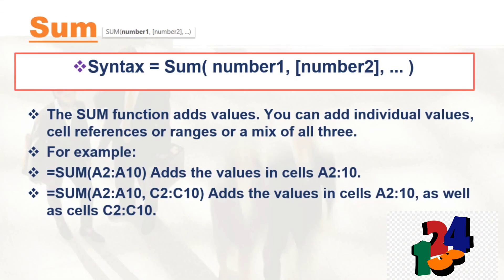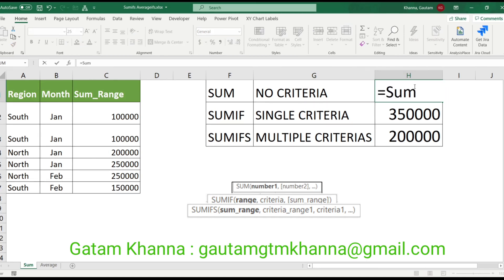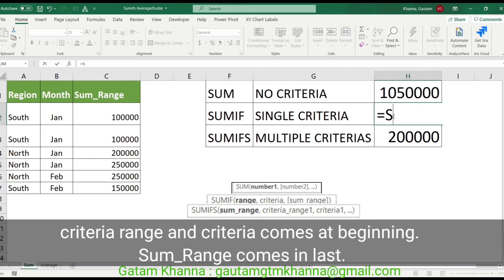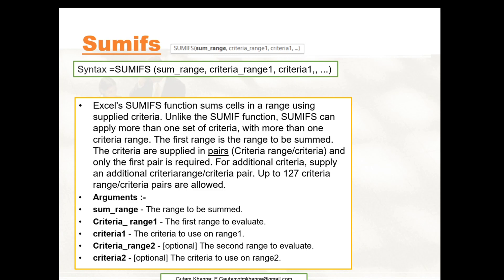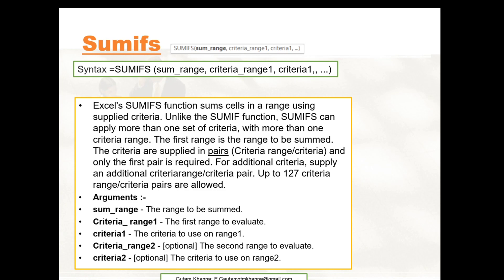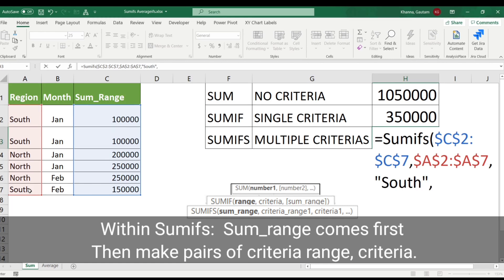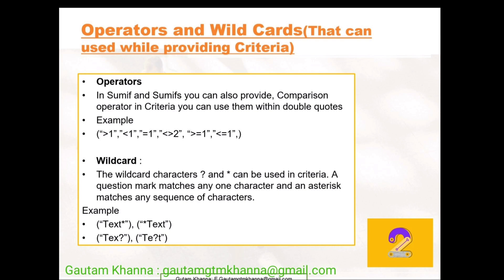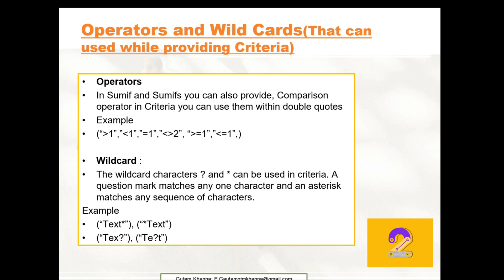MS Excel Tutorial 7 | Difference between Sum Sumif Sumifs formula in Excel (हिंदी)| By Gautam Khanna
Tutorial 7 MS Excel Tutorial Difference between Sum Sumif Sumifs function in Excel. and how to use them.
Excel Lecture 7 Excel Tutorials by Gautam Khanna
How to use the Sum Function in Excel Solution.
Syntax for Sum = Sum( number1, [number2], ... )
No Criteria can be given.

How to use the Sumif Function in Excel Solution
Syntax for Sumif =SUMIF (range, criteria, [sum_range])
Single criteria can be given.

How to use the Sumifs Function in Excel Solution.
Syntax for Sumifs  =SUMIFS (sum_range, criteria_range1, criteria1,, ...)
Multiple criteria can be given. Up to user minimum, one is required.

Information on Operators and Wildcards can be used in Sumif and Sumifs while providing criteria.

FOR LEARNING ONLINE EXCEL CLASSES AVAILABLE THROUGH ZOOM AND SKYPE.

Link for: 1 How to Correct Number Format From Text || Text & Number difference, Excel Skills, Tricks Tutorial

Link for How to use XLOOKUP TUTORIAL WITH EXAMPLES IN HINDI | Most Useful Tips | Advanced excel Tips 2020 in Hindi